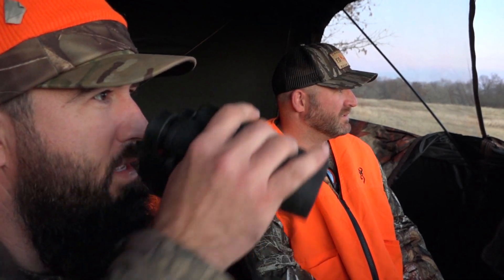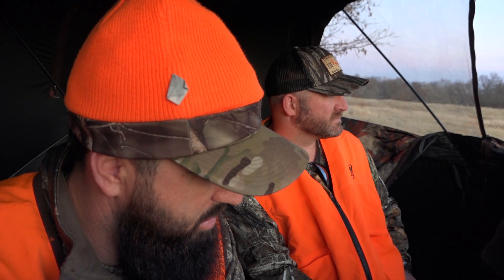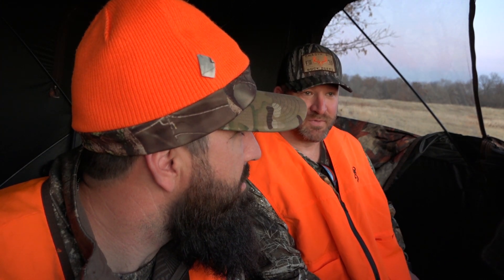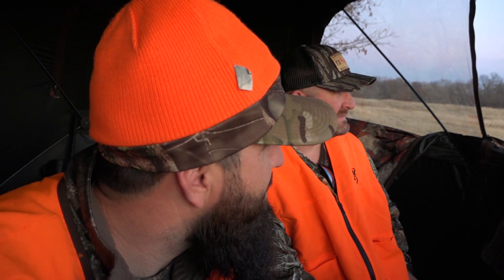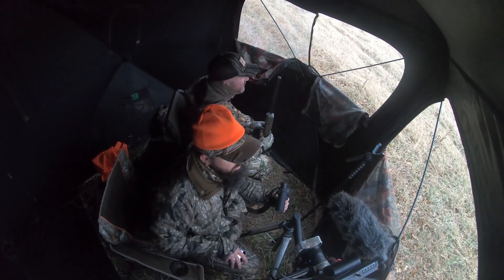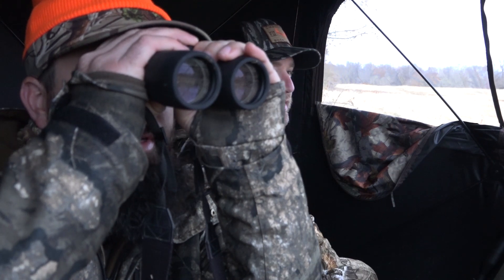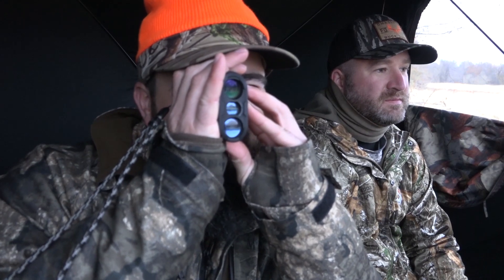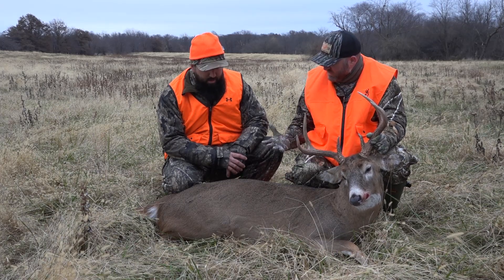FREE hunt giveaway!! 2019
Watch as Daniel Smith takes our annual Chasin Big Buck Deers hunt giveaway winner Nick Hebert on a Hunt to harvest a Whitetail Buck on one of our farms in Missouri. Nick pulled out the Realtree Original winning cap out of his Chasin' Big Buck Deers Bundle which won him a free hunt with us and we are blessed to have had such an awesome winner as Nick we had a blast. Check out this years 2020 Giveaway which features a 2 winning trips for a total of 3 hunters in Ohio and Kentucky. Along with 28 other awesome prizes.